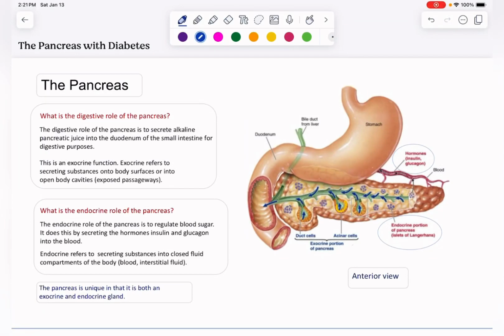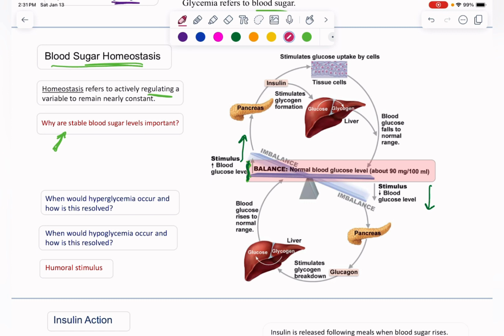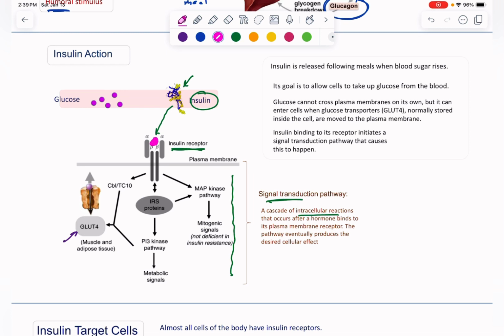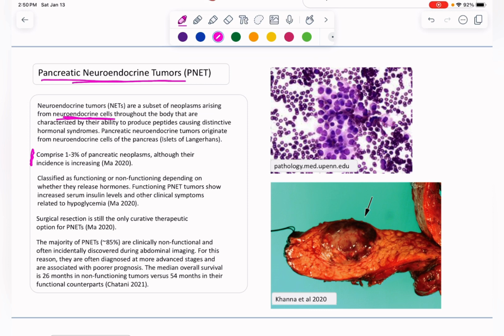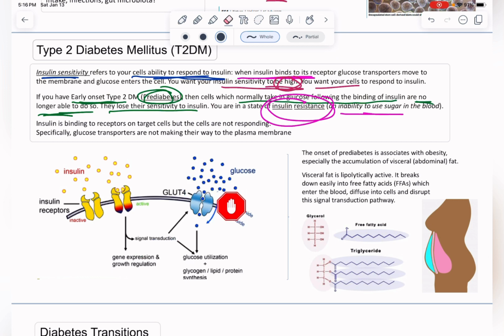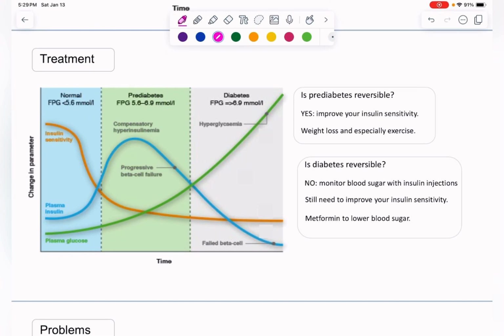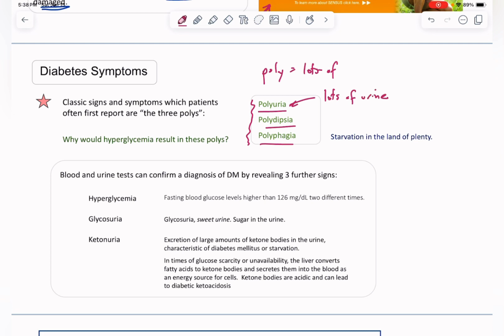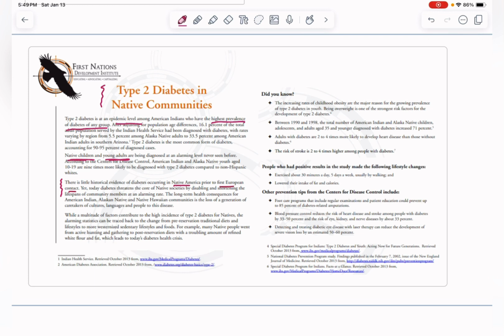W4 - The Pancreas with Diabetes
Blood sugar regulation, insulin sensitivity, ethnic disparities